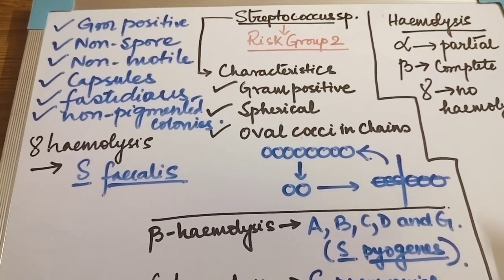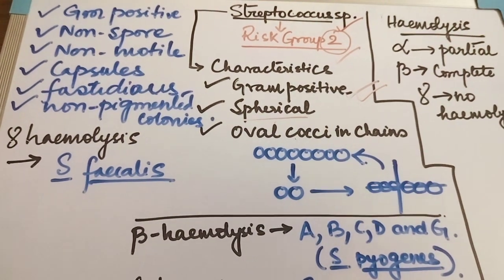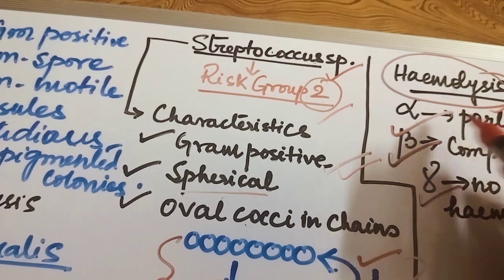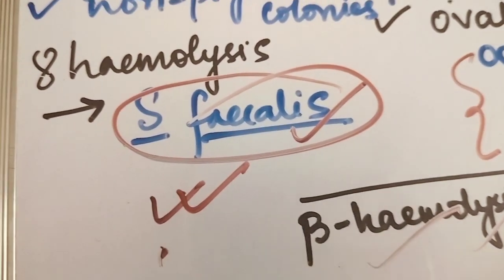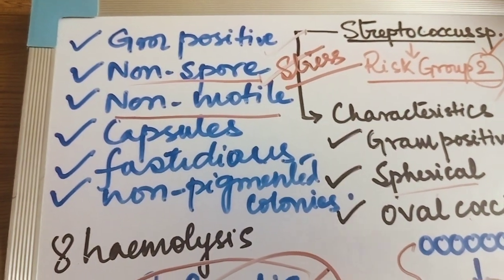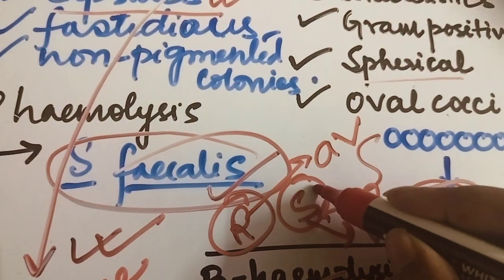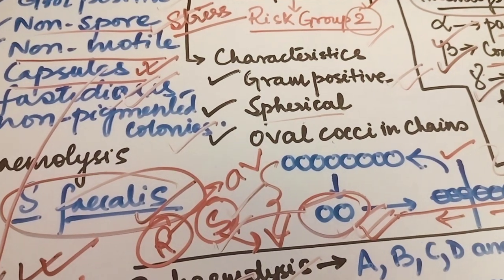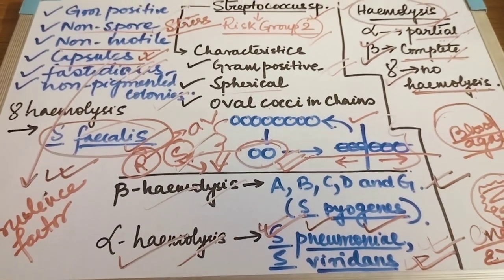Streptococcus part 1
Go through the video and answer the questions in comment box...